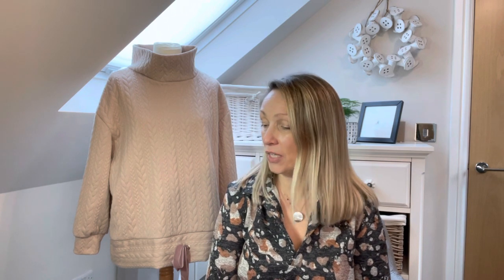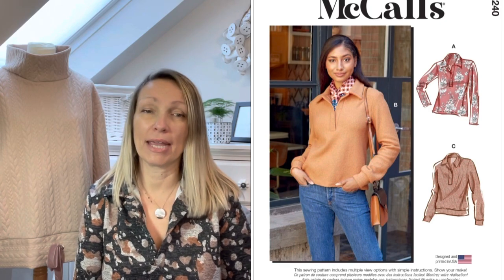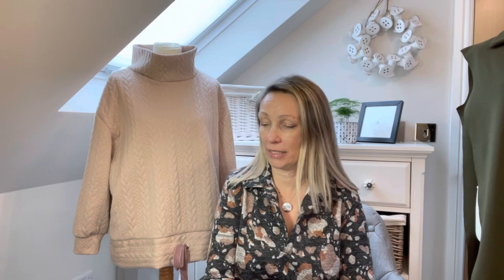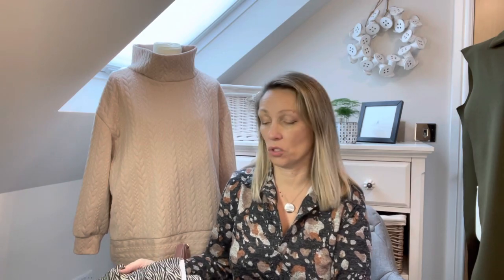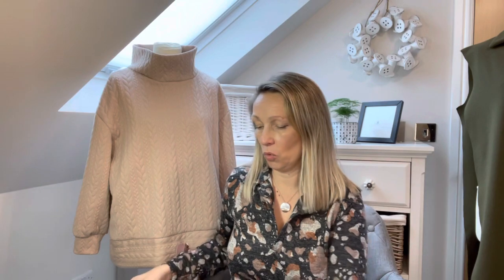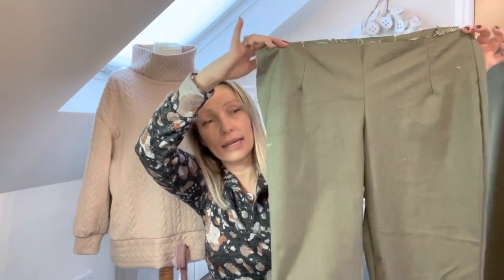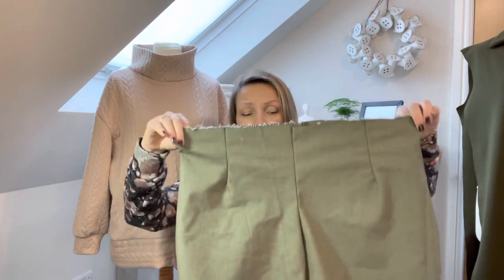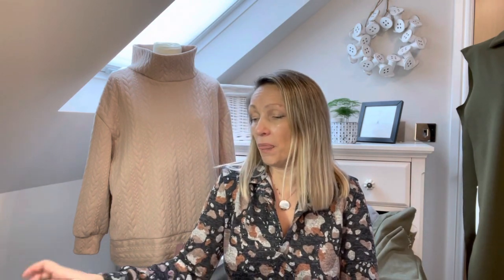Sewing vlog - plenty of sewing plans and half finished projects! Fibremood 22 favourite picks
Lots more sewing and sewing plans and plans in progress… things I mentioned are:

Bstfabrics for bengaline

@StyleArcSewingPatterns  Airlie, Sage and Beth
Stretch trouser sewing patterns

Bara Studio patterns Nela sweater

@sewerapatterns feel free raglan